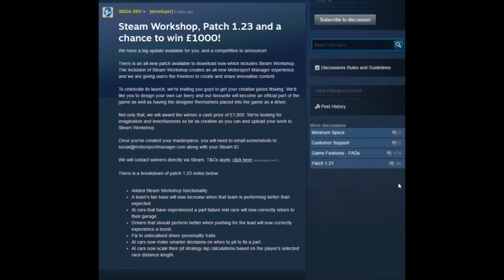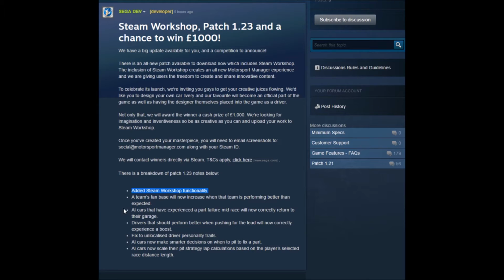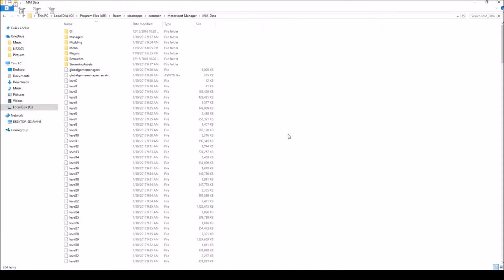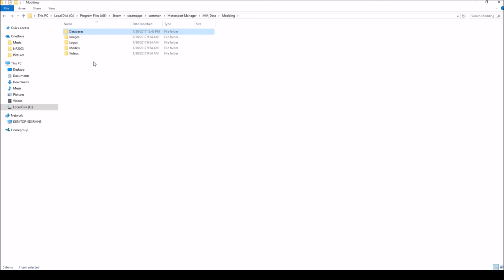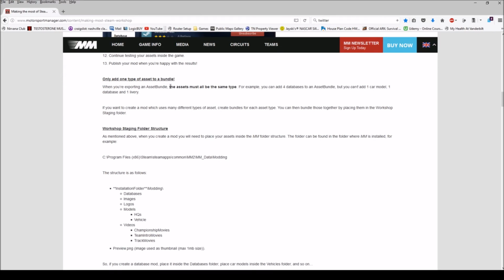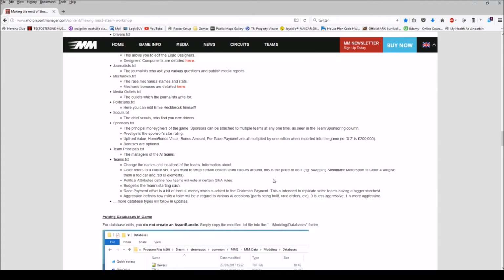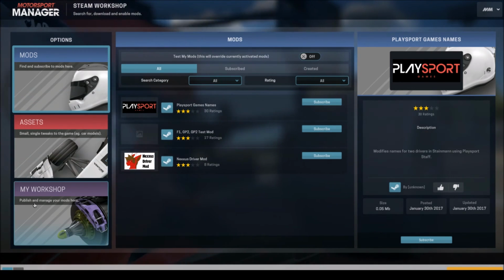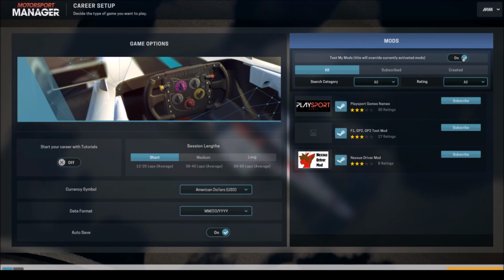Motorsport Manager Patch 1.23 - Steam Workshop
Motorsport Manager Patch 1.23 was released today which most notably introduced the Steam Workshop. In this video I talk about the patch notes and then go over some of the details for the newly released Steam Workshop.